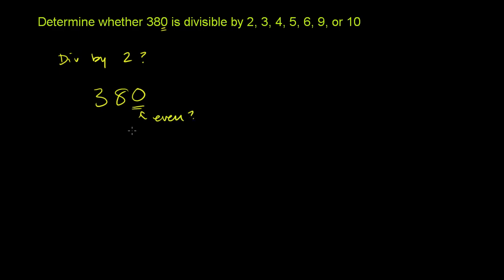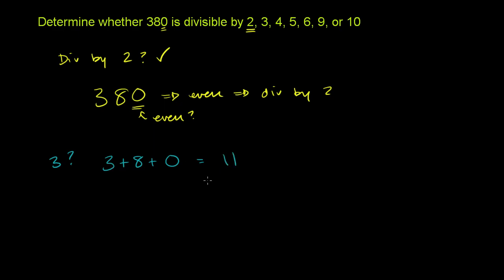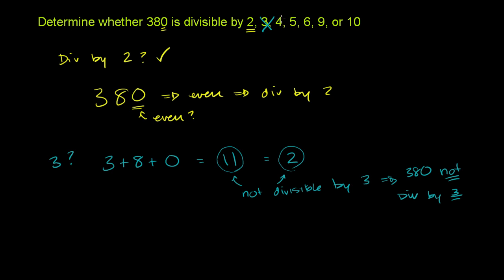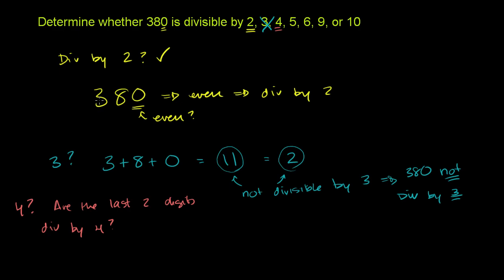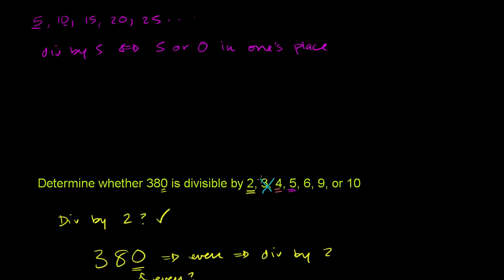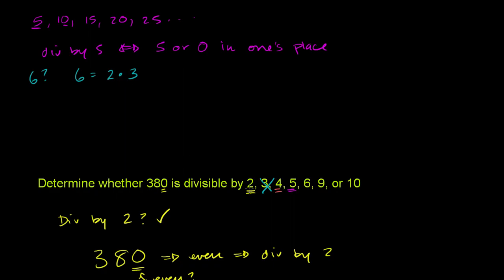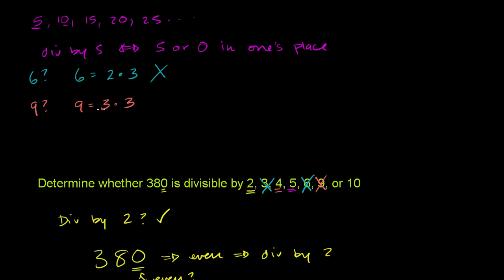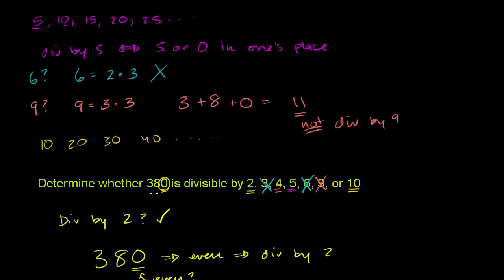Recognizing divisibility | Factors and multiples | Pre-Algebra | Khan Academy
Courses on Khan Academy are always 100% free. Start practicing—and saving your progress—now

Recognizing Divisibility